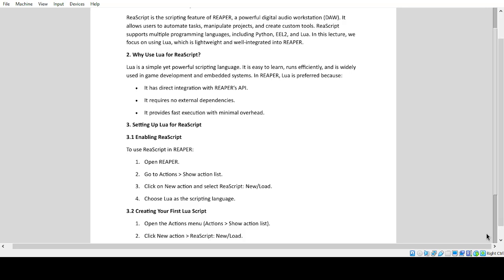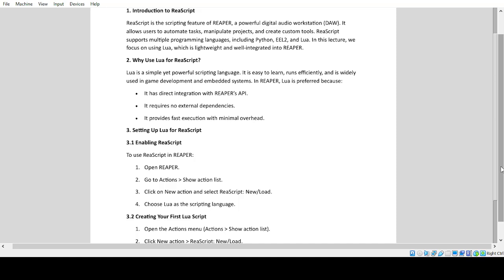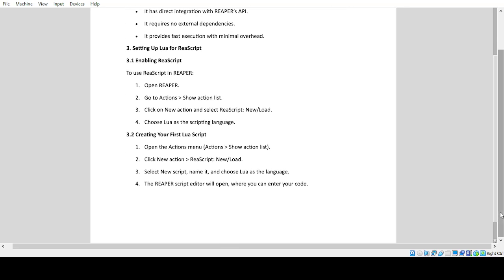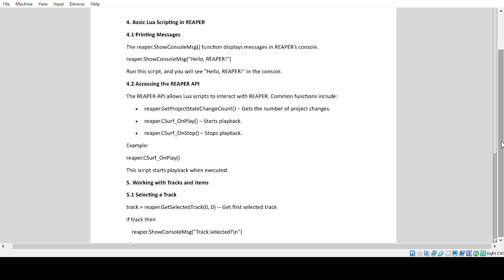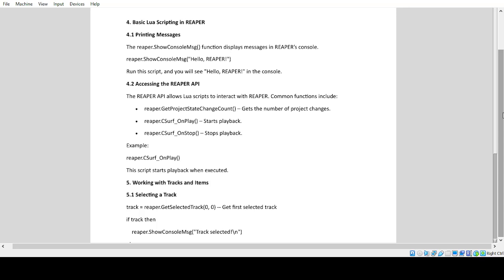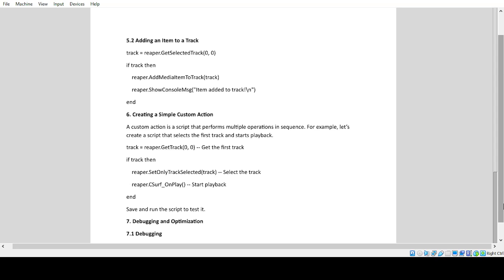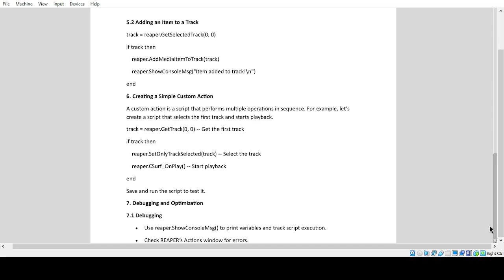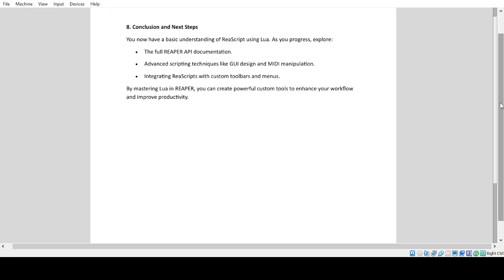ReaScript with Lua Automate REAPER Like a Pro!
Want to take REAPER to the next level? In this tutorial, we introduce ReaScript using Lua! Learn how to automate tasks, manipulate tracks, and create powerful custom actions. Whether you're a music producer or an audio engineer, mastering ReaScript can revolutionize your workflow.

📌 What You’ll Learn:
✅ Setting up Lua for ReaScript
✅ Writing basic scripts in REAPER